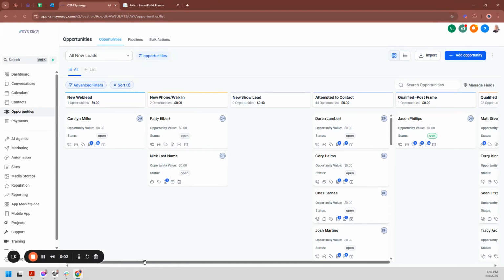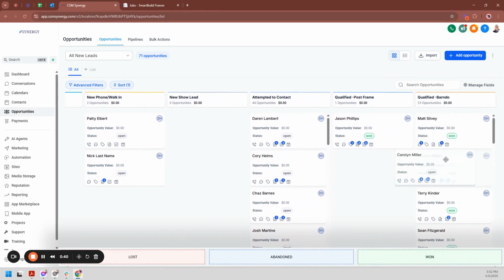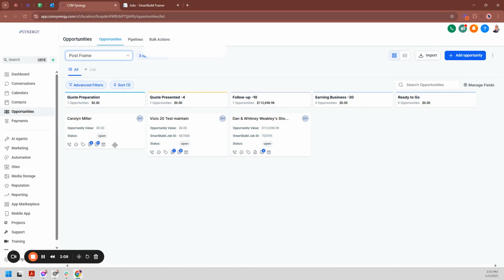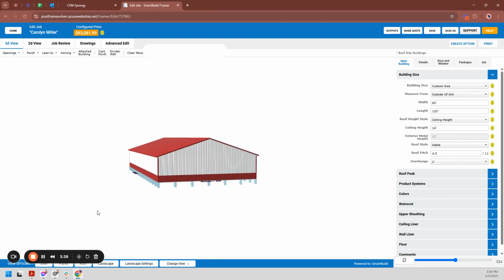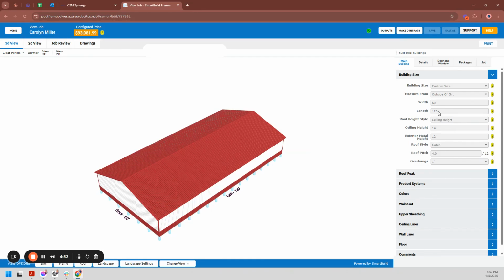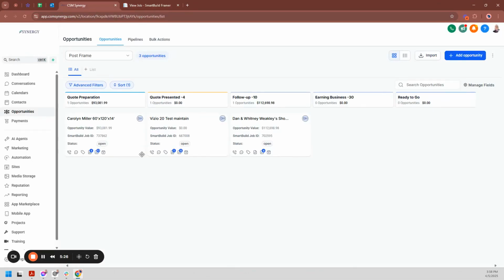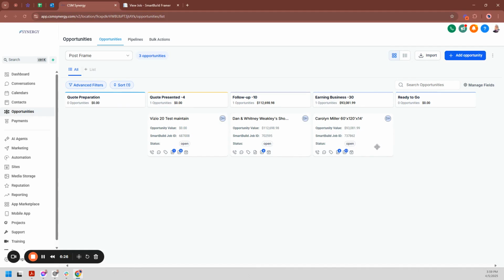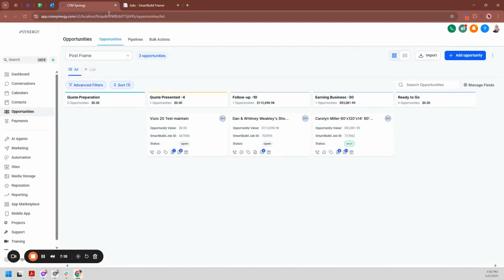SmartBuild Integration with Synergy Software Overview 🚀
📈 Want to Close 20% More Construction Deals? Watch This SmartBuild Integration in Action!

If you're quoting Post-Frame Buildings or Barndominiums using SmartBuild Systems, you're already ahead of the curve. But if you're still juggling spreadsheets, sticky notes, or scattered proposal documents... you're leaving money on the table.

In this video, I walk you through a powerful integration that’s changing the game for sales teams in the construction industry.

✅ Track and organize every quote
✅ Qualify leads instantly from your website
✅ Lock in pricing fast before materials fluctuate
✅ Update your CRM automatically
✅ Win more jobs with less follow-up chaos

This is the system smart builders are using to sell more with less stress. No more lost proposals. No more missed follow-ups. Just a clear, repeatable sales process that helps you grow your business predictably.

🔧 Built specifically for SmartBuild users, this integration connects your quoting tool with a construction CRM that’s designed for the way YOU work. From the first web lead to a signed contract, every step is streamlined.

What You’ll See in This Video:
🔹 A live demo starting with a new lead
🔹 How to create a proposal using SmartBuild
🔹 How to keep all communications and updates in one place
🔹 Tips to make sure no job slips through the cracks

Whether you're a solo builder or managing a growing team, this is the plug-and-play system that helps you close more jobs, faster.